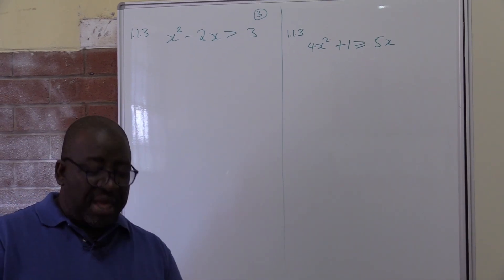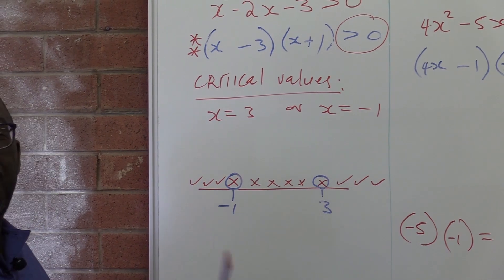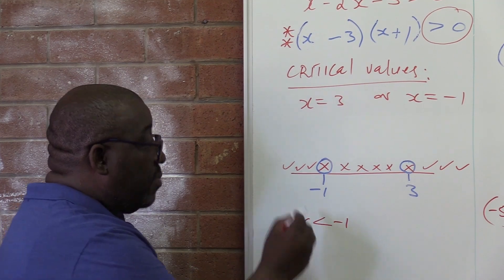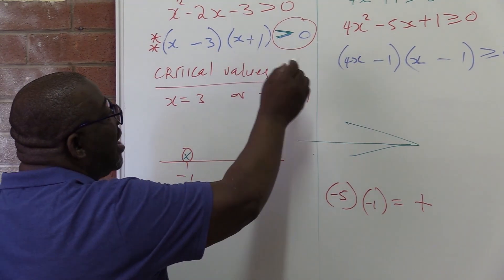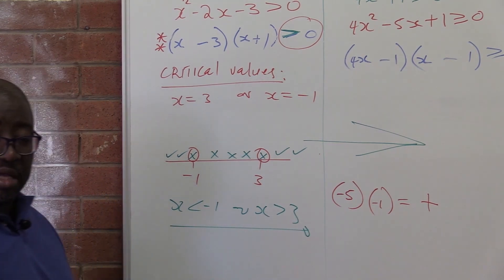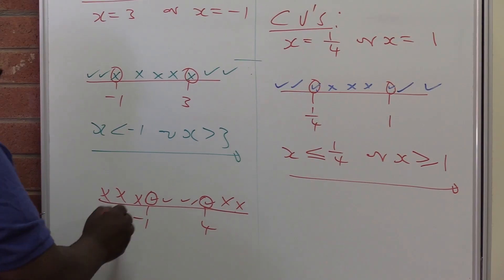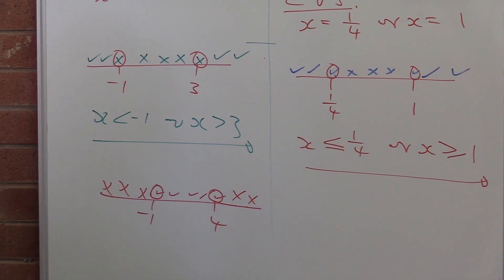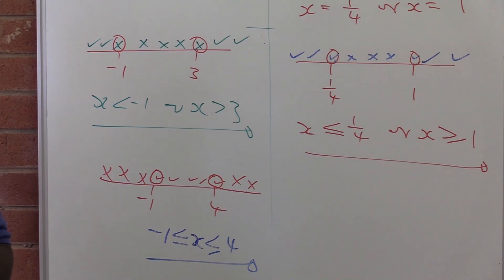Mathematics Grade 12 - Algebra - Inequalities | MasterClass